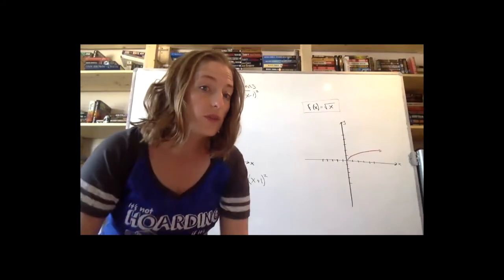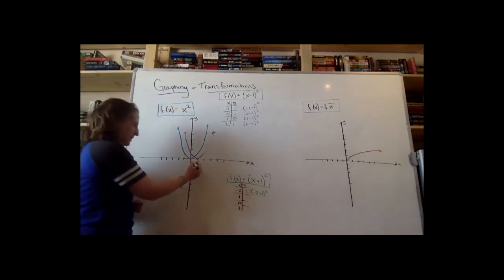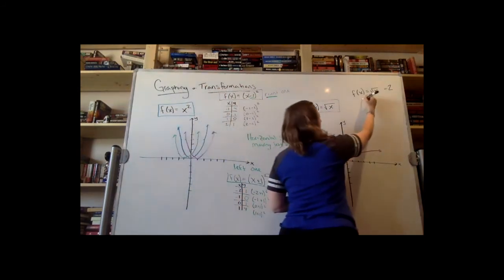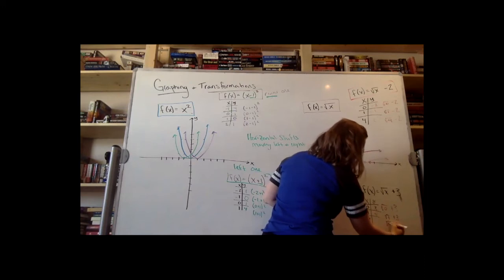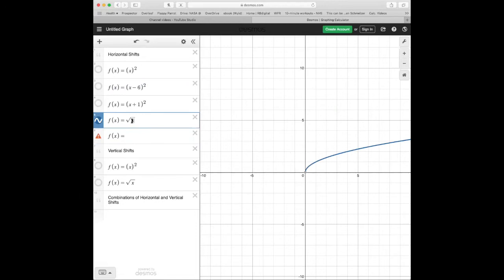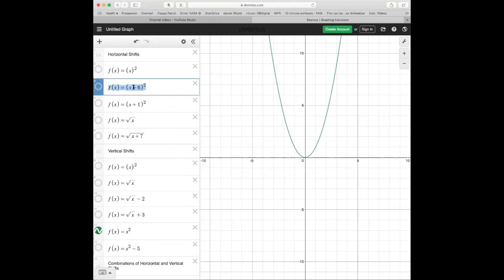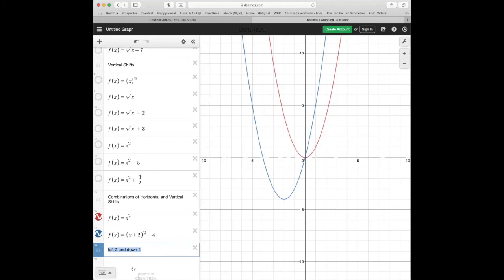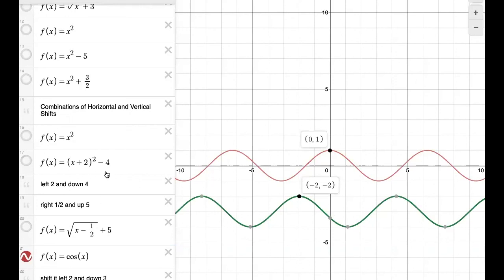Horizontal and Vertical Shifts